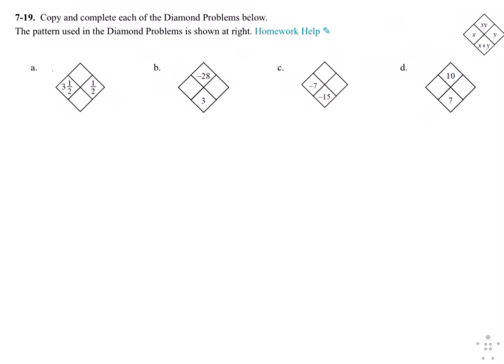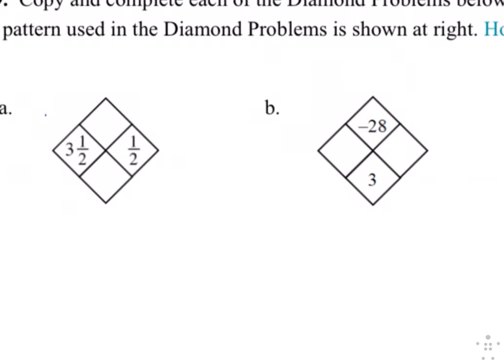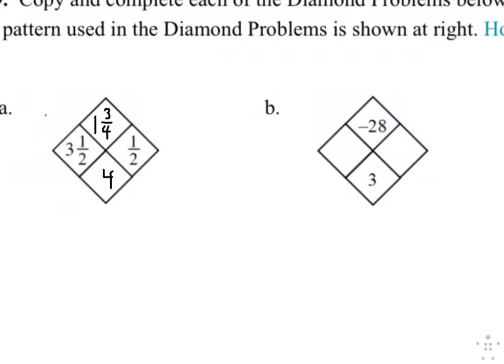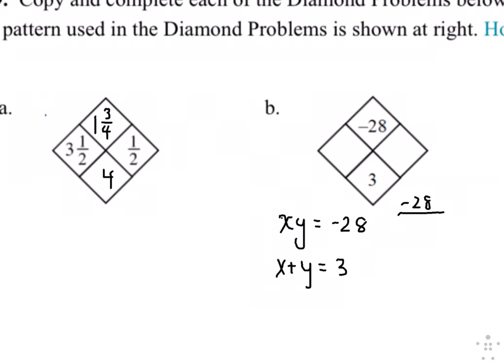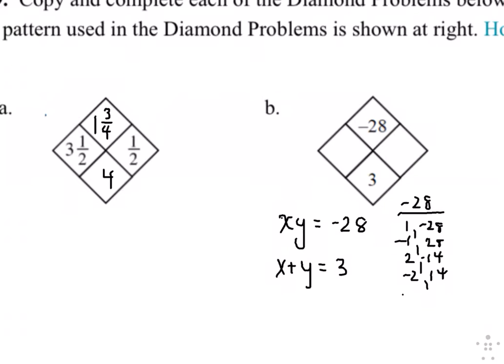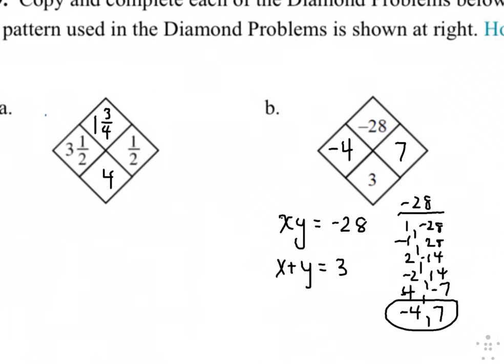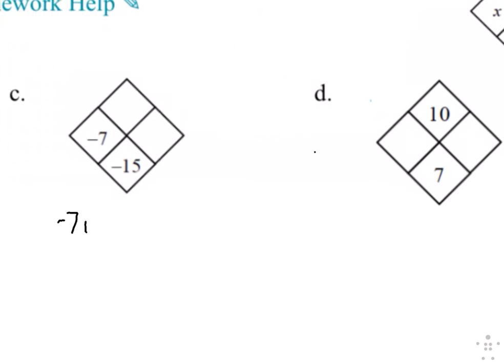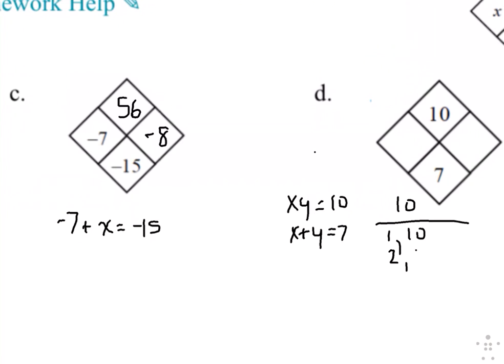CPM Algebra Chapter 7 Problem 19